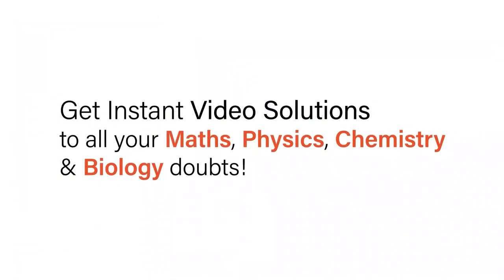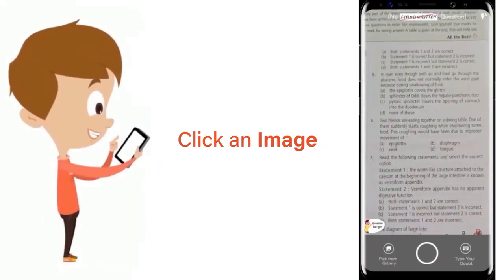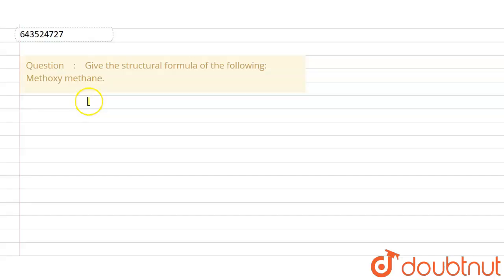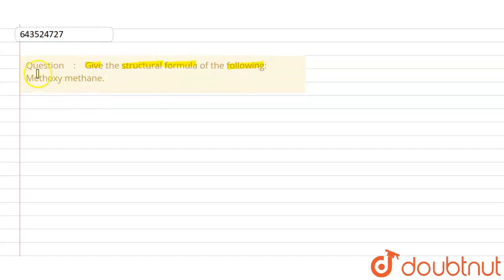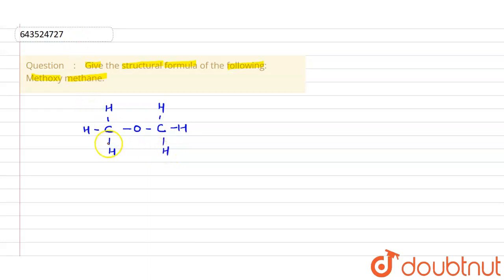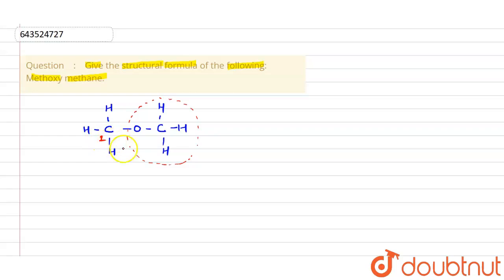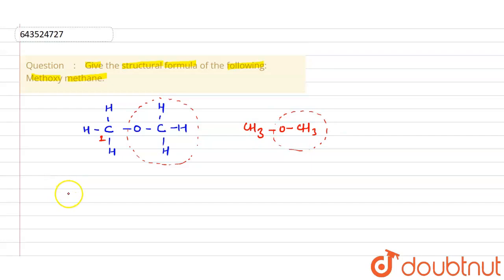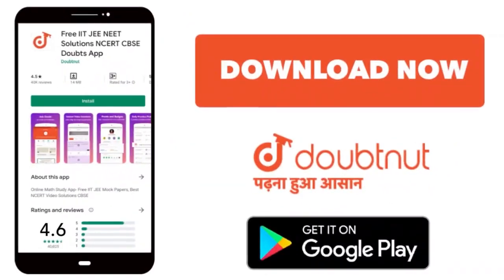Give the structural formula of the following: Methoxy methane. | 10 | MODEL PAPER-2 | CHEMISTRY ...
Give the structural formula of the following: Methoxy methane.
Class: 10
Subject: CHEMISTRY
Chapter: MODEL PAPER-2
Board:ICSE

👉 Have Any Query? Ask Us.